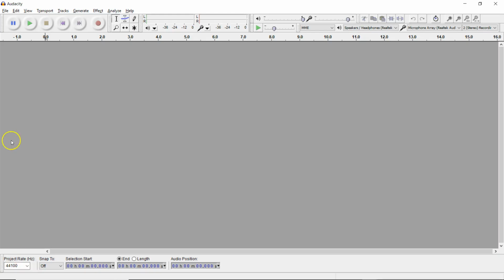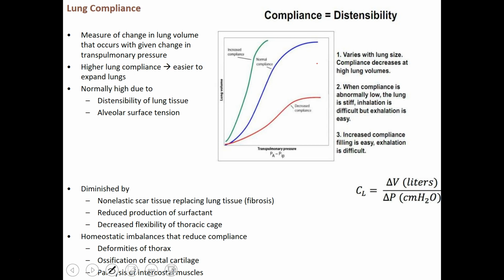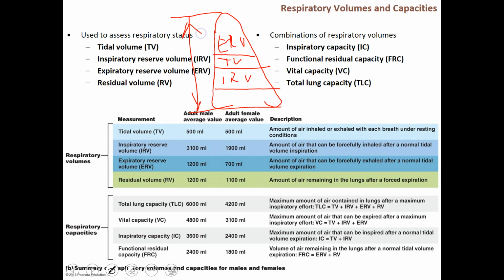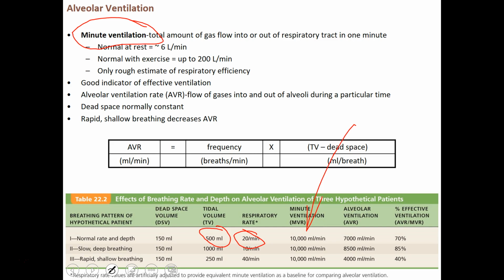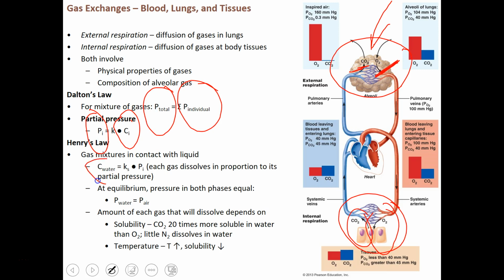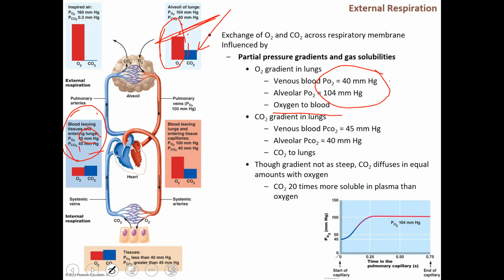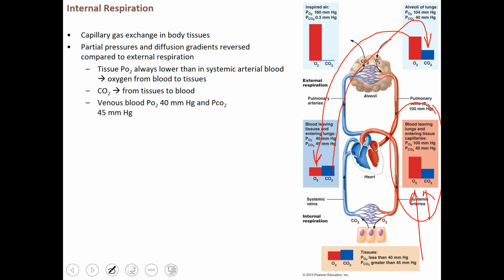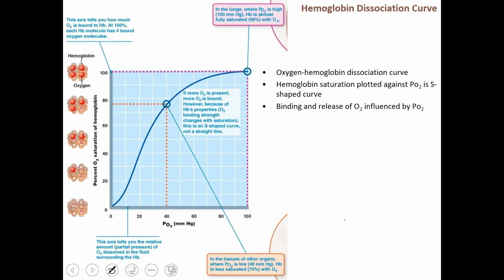External respiration and oxygen transport